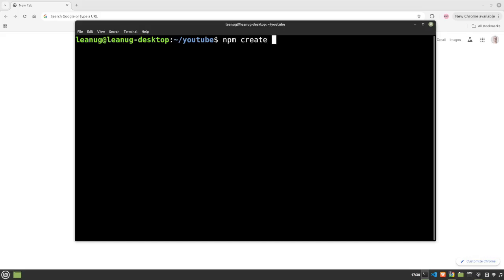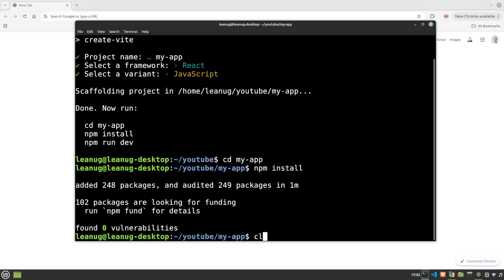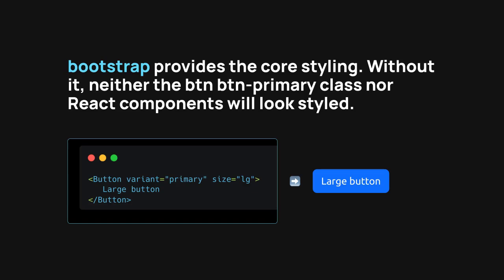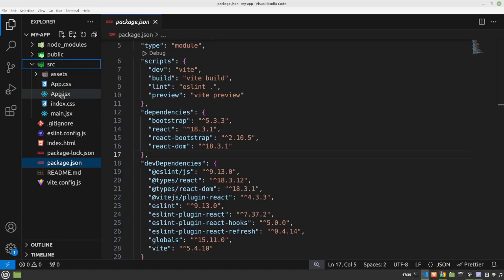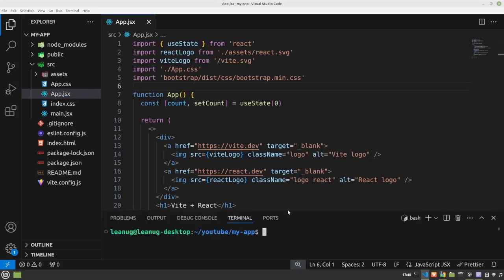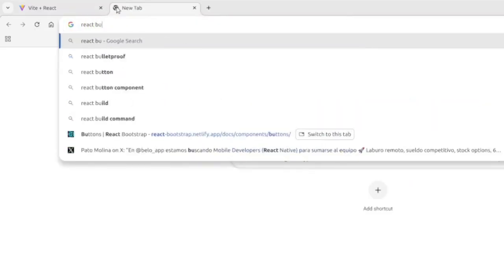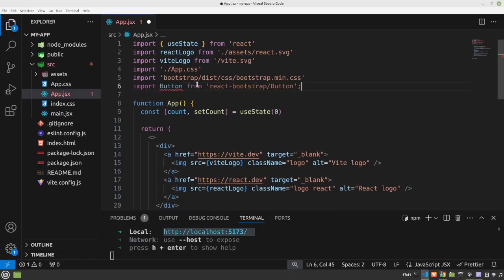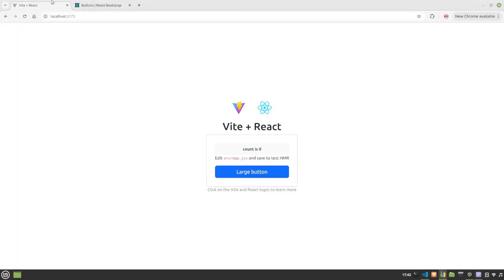How to Install Bootstrap in React: Step-by-Step Guide for Beginners!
Learn how to install Bootstrap and React-Bootstrap in your React app step-by-step! In this video, you’ll discover:

✅ Setting up a React app with Vite
✅ Installing Bootstrap and React-Bootstrap 📦
✅ Why you need both libraries (hint: CSS + components 😉)
✅ Adding Bootstrap styling to your app
✅ Testing with a React-Bootstrap button

Perfect for beginners looking to enhance their React projects with Bootstrap! 🎉